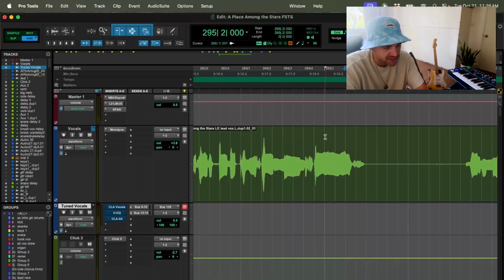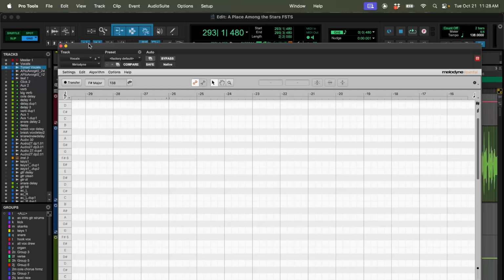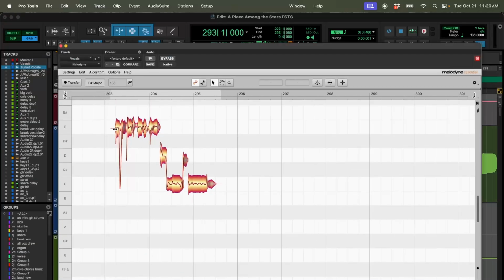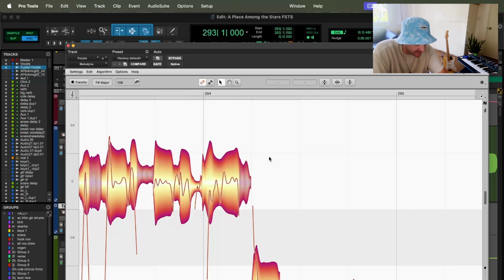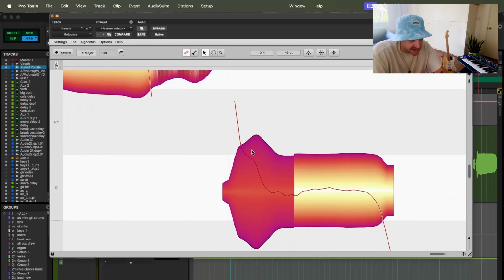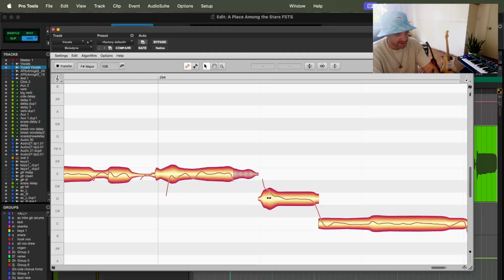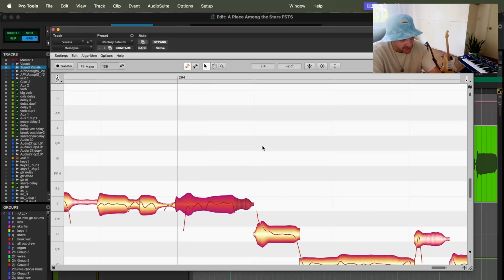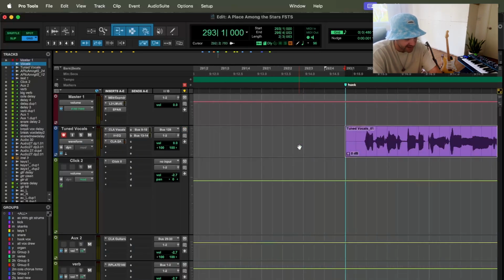Learn How to Tune Vocals Like the Pros - Melodyne Tutorial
Maybe you're an audio engineer and your client insists they're singing in tune (they're not) or maybe you're an artist and you just need that last little push to make your vocals pop. Whatever your role, in this 10 minute tutorial I'll show you how to use Melodyne - a plugin trusted by pros worldwide - to get flawless, sharp, tuned vocals.